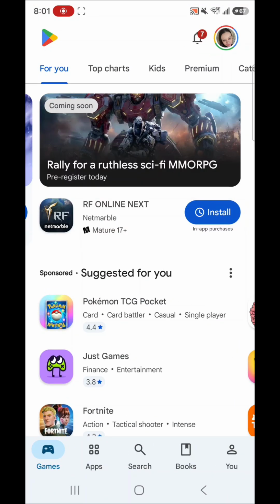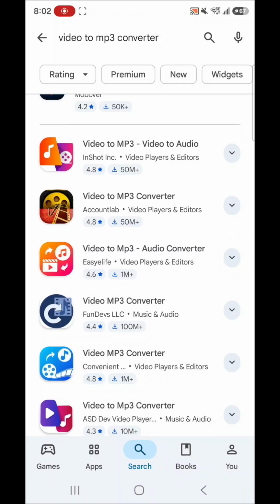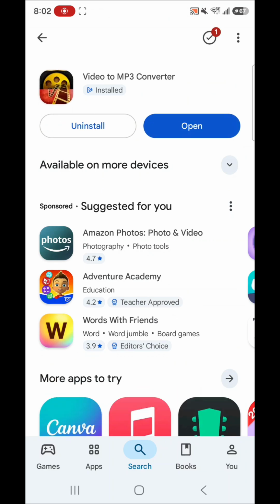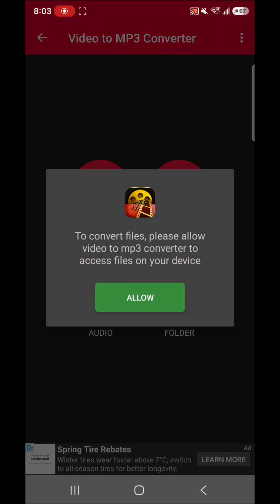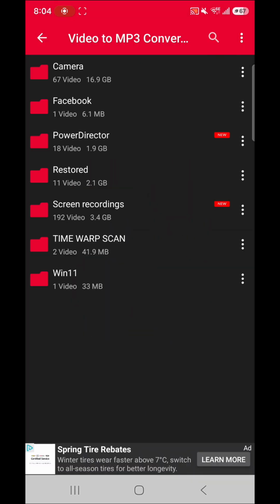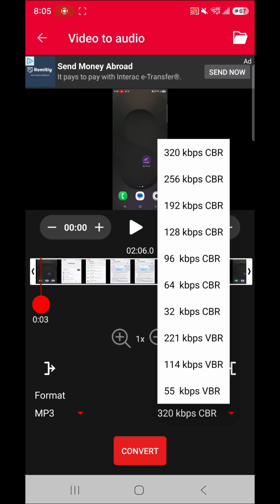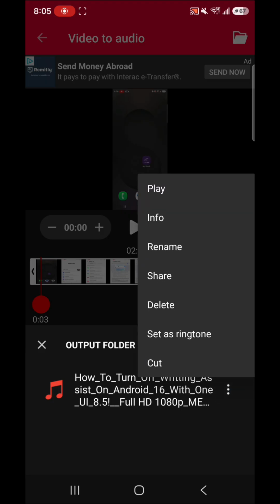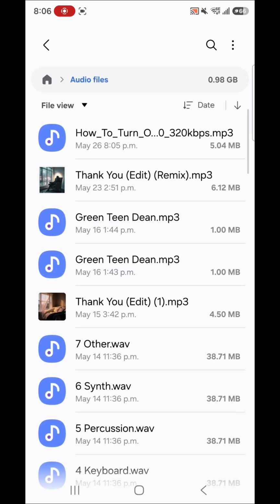How To Convert A Video To MP3 On Android! (May 2026)